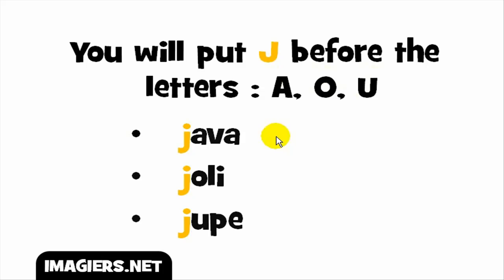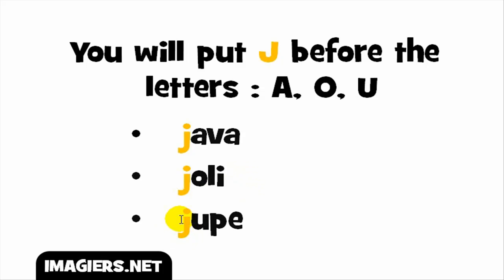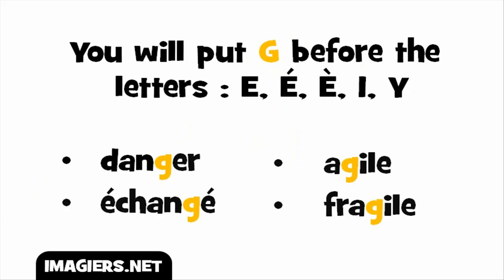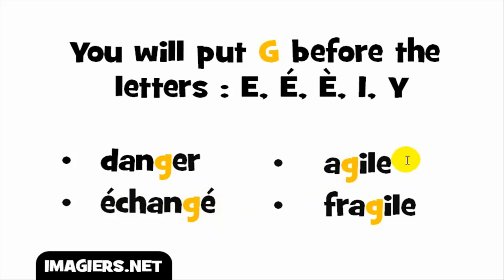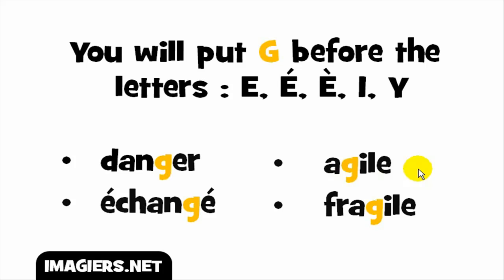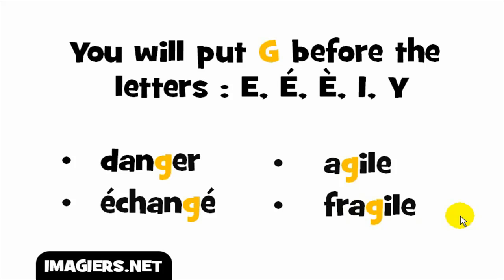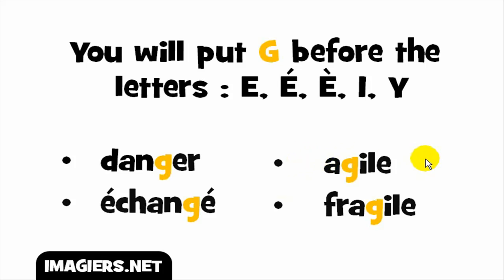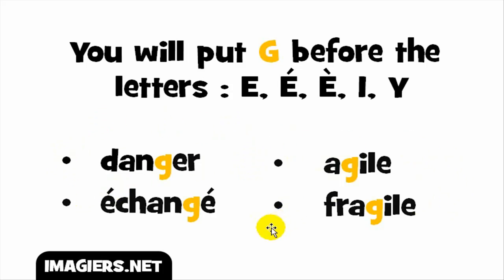Clase de francés = Pronunciación = El sonido J